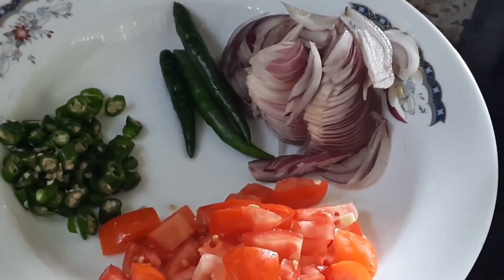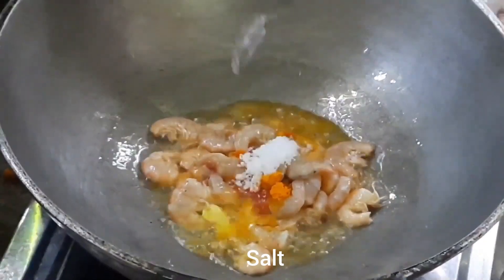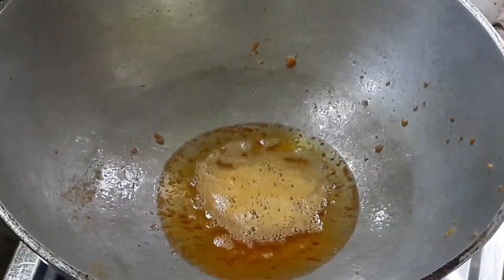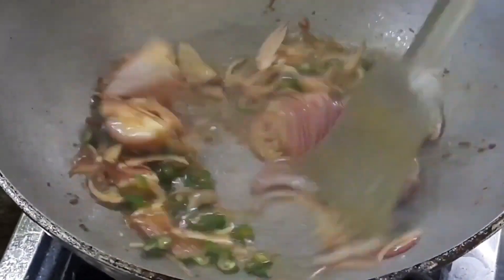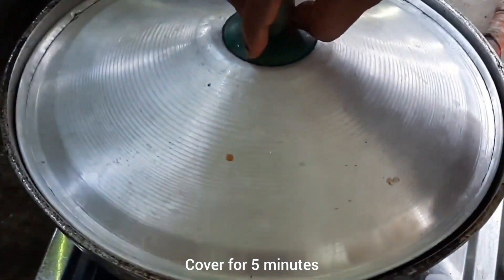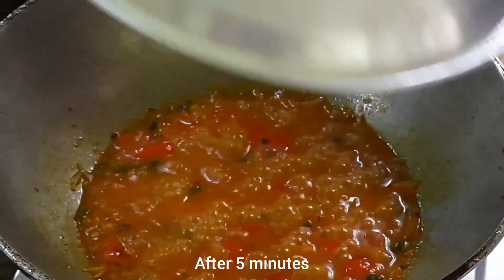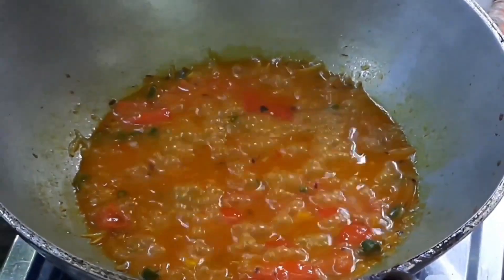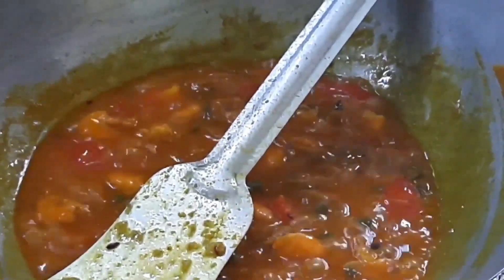Prawns Masala | Prawns Masala Curry | Shrimp Curry | Prawns Gravy Recipe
Ingredients for Prawn Masala:

- Prawns/ Shrimp, gross 1 kg- Nett 500 gms (shelled and deveined)

Fo the Masala Paste:
- Cumin Seeds- 1 tsp
- Onion, thick slices- 200 gms (2 big onions)
- Ginger, chopped- 1” piece
- Garlic cloves- 7-8 (8 gms)
- Green Chillies- 3-4 cut into 2
- Tomato, thick sliced- 100 gms (2 small)

Other Ingredients:
- Coriander Leaves, fine chopped- 2 tbsp

Preparation:

- Shell the prawns, devein and clean them. Drain the water.
- To make the masala paste, make thick slices of the onion and tomatoes, peel the ginger & garlic and chop the ginger. Cut the green chillies.
- Now heat 1.5 tbsp oil in a pan and add the cumin seeds. Give a stir and then add the  onion slices. Fry on medium heat for 3 mins till the onions become translucent.
- Now add the ginger, garlic and green chillies, give a mix and fry on medium heat for 2 mins.
- Lastly add the tomato slices, give a mix  and continue to fry on medium heat for 3 mins till the tomatoes are soft.
- Set aside on a plate and allow to cool.
- Once cooled, add the mix to a grinder/blender and blend it to a paste after adding 2 tbsp water.
- Fine chop the coriander leaves and set aside.

Process:

- Heat oil in a wok or kadhai.
- Now add the masala paste (made above) and fry on medium heat for 3 mins.
- Add all the spice powders other than garam masala powder and 1/2 tsp salt, give a mix and fry on medium heat for another 5 mins adding a splash of water whenever required. Fry till oil separates.
- Now add the prawns, garam masala powder and 1 tsp salt, give a mix and fry/bhunno on medium heat for 3 mins.
- Add 200 ml water, give a mix and cover & cook on low heat for 7 mins till the prawns and the gravy are cooked and oil separates.
- Garnish with finely chopped coriander leaves, mix and serve.